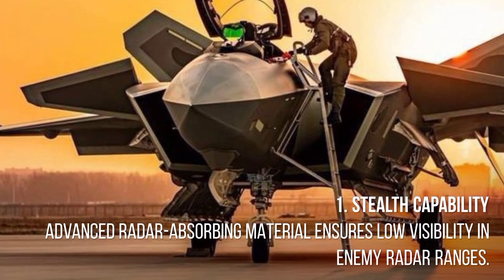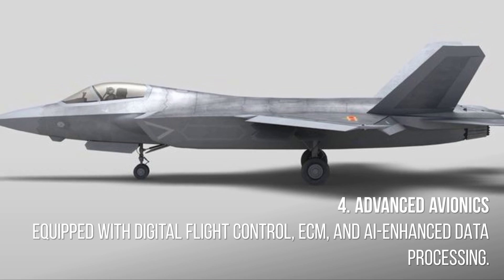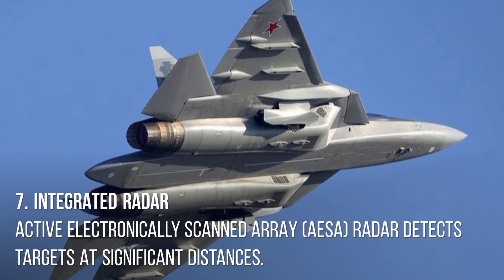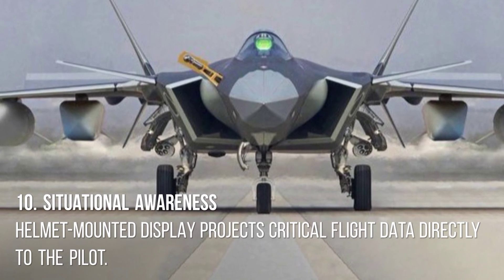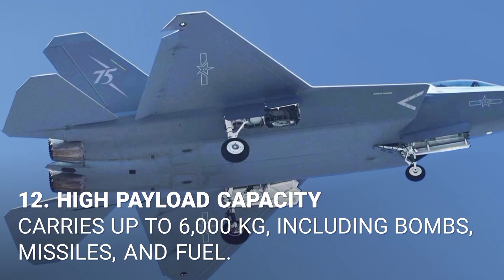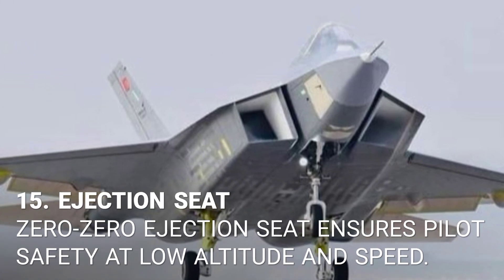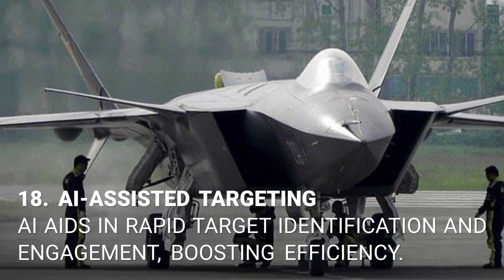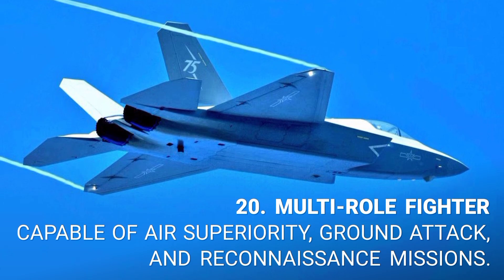J-35 Fighter Jet | China’s Stealth Revolution | Unmatched Speed & Advanced Technology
In this video, we explore the top 20 specifications of the J-35 fighter jet, one of the most advanced aircraft in the world. From its superior stealth capabilities to its powerful engines, the J-35 is a game-changer in modern aerial combat. Learn about its supersonic speed, long-range capabilities, advanced avionics, and cutting-edge weapon systems. This multi-role fighter is designed to dominate both air-to-air and air-to-ground missions, with AI-assisted targeting, high maneuverability, and stealth features that make it a formidable force. Watch the video to discover how the J-35 redefines modern air warfare!